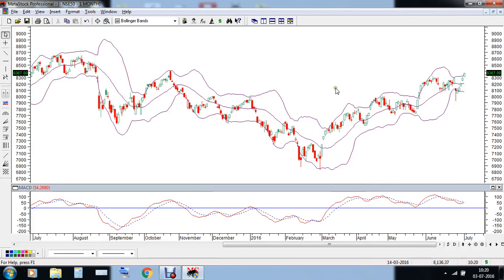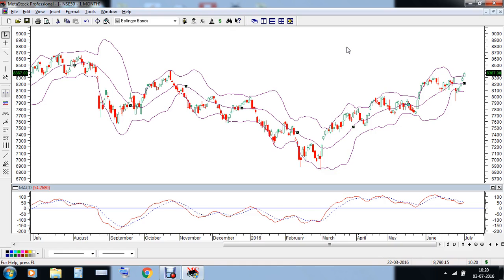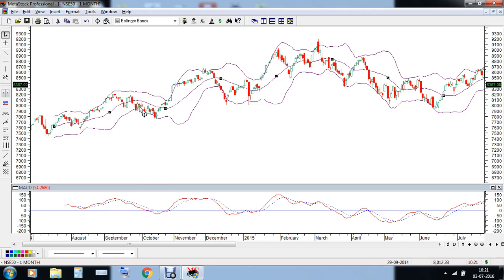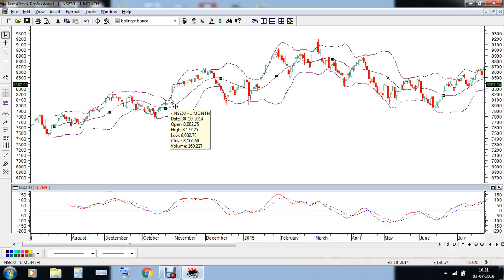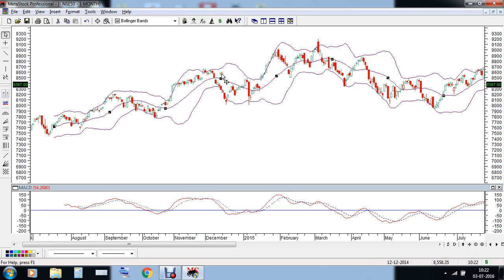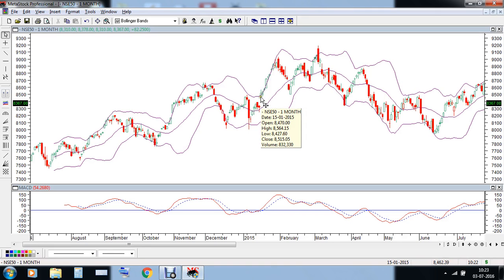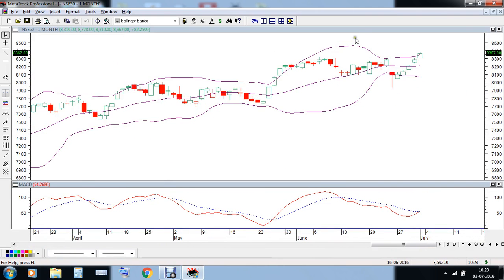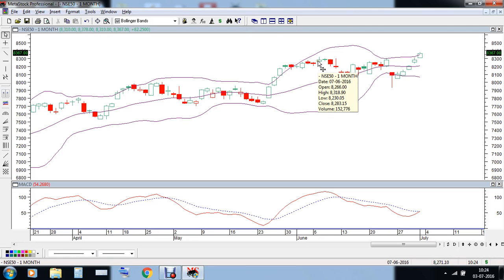Bollinger Bands & Macd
Finding trade setups combining Bollinger Bands & Macd